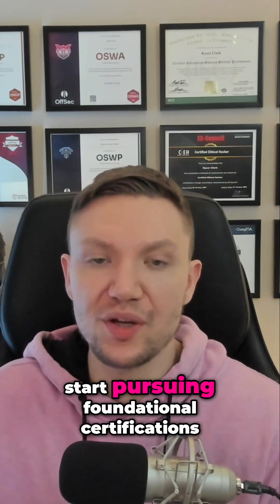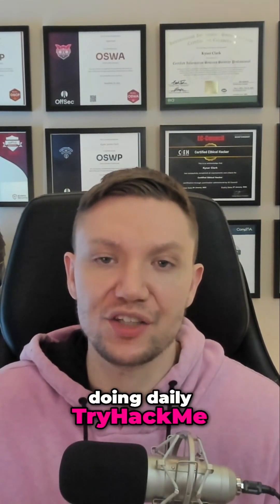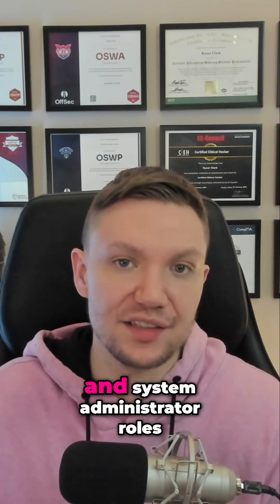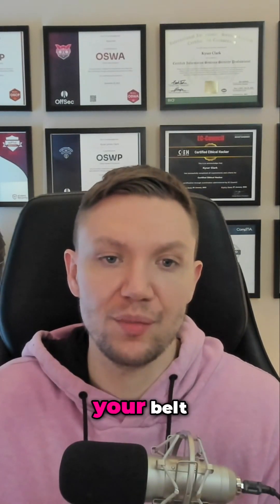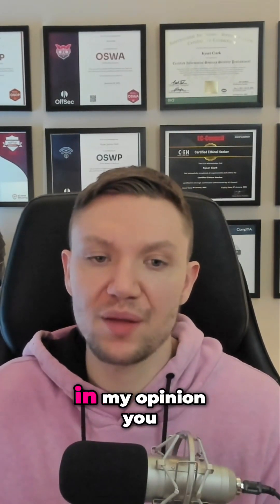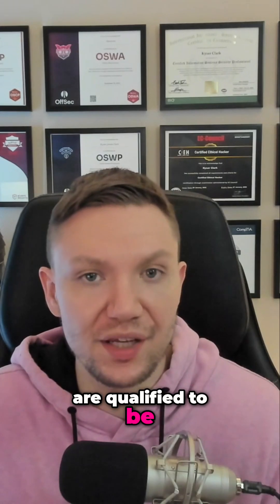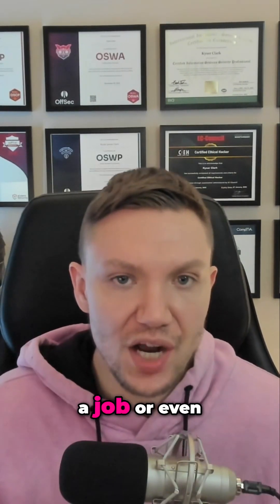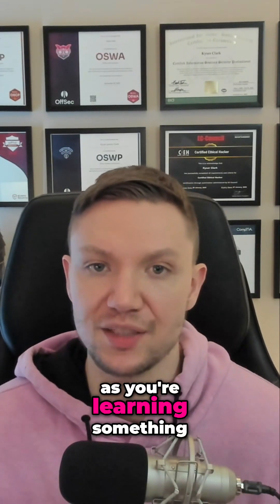10 Essential Steps to Become a Penetration Tester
Looking to become a penetration tester (ethical hacker) in 2025? This video provides a comprehensive, step-by-step roadmap to guide you from zero experience to landing your first penetration testing job. Learn about essential skills, certifications like OSCP and Pentest+, hands-on practice with TryHackMe and HackTheBox, and the importance of networking on LinkedIn. Whether you’re starting out or transitioning into cybersecurity, this guide is packed with actionable advice to help you break into ethical hacking and thrive in your career.

• 16 certifications including OSCP, OSWA, CISSP, PWPA, eJPT, OSWP, CASP+, PenTest+, CEH, CySA+, CCNA, Cyber Ops-A, Cloud+, Linux+, Security+, and Network+.

• Pursuing MS in Cybersecurity Management and Policy at UMGC & Other Certifications